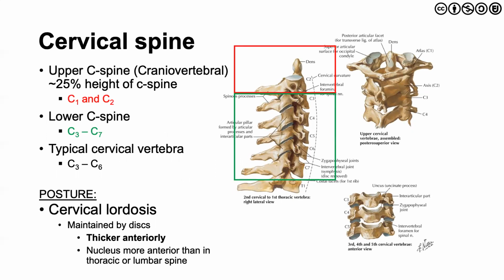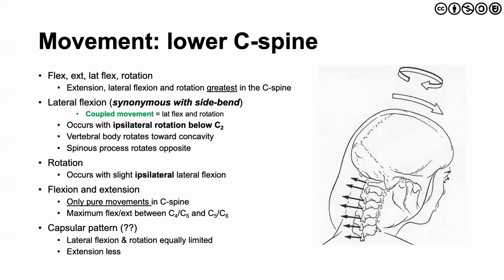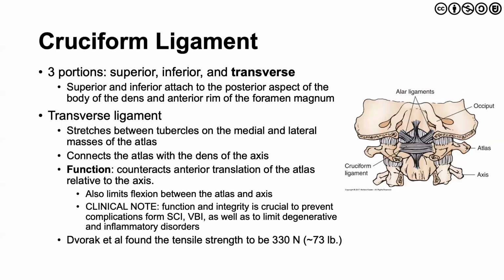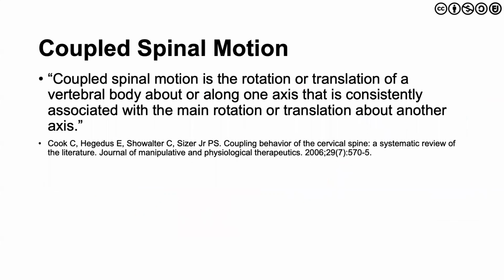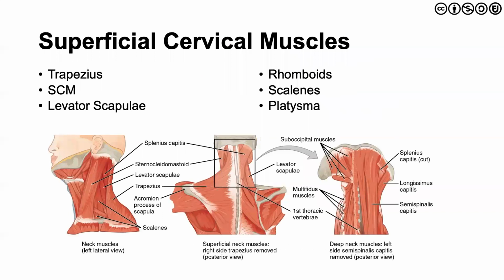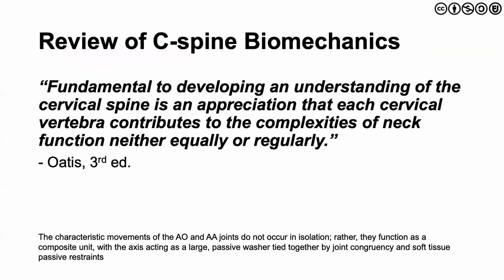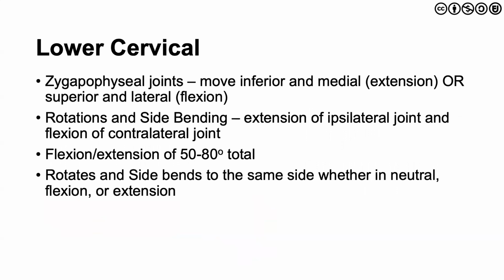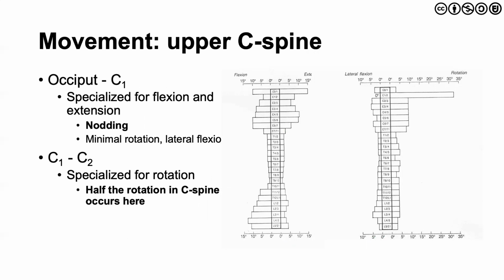Cervical | Overview of Anatomy, Kinesiology and Biomechanics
References:
- Reiman M. Orthopedic Clinical Examination. Human Kinetics; 2015
- Neumann DA. Kinesiology of the Musculoskeletal System: Foundations for Rehabilitation 2nd ed. Elsevier; 2010
- Oatis CA. Kinesiology: The Mechanics and Pathomechanics of Human Movement 3rd ed. Lippincott Williams & Wilkins; 2009.
- Dutton M. Orthopaedic Examination, Evaluation, and Intervention 4th ed. McGraw-Hill Medical; 2017.
- Magee DJ. Orthopedic Physical Assessment 6th ed. Elsevier; 2013
- Moore KL, Dalley AF, Agur AM. Clinically Oriented Anatomy. Lippincott Williams & Wilkins; 2013.
- Cleland J, Koppenhaver S, Su J. Netter's Orthopaedic Clinical Examination: An Evidence-based Approach 3rd ed. Elsevier Health Sciences; 2015